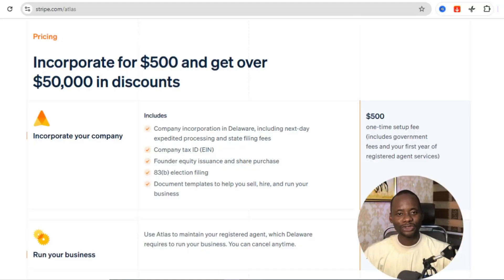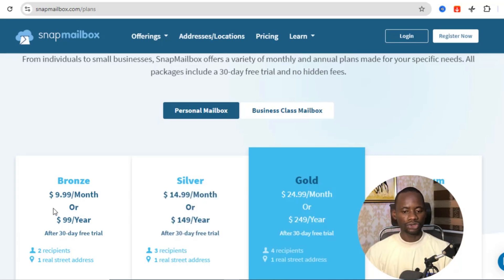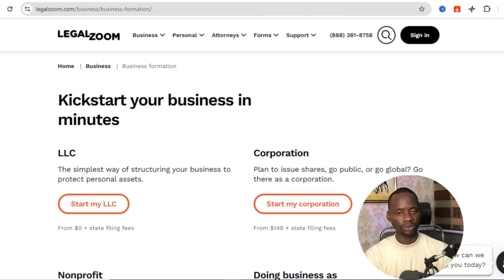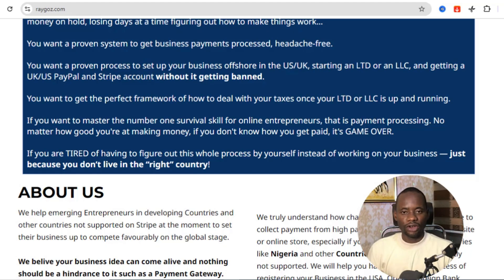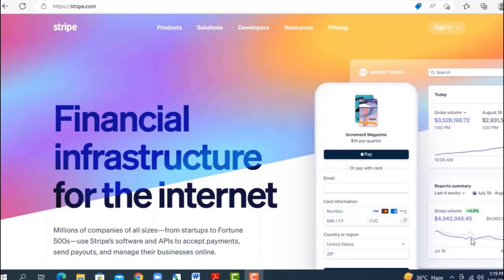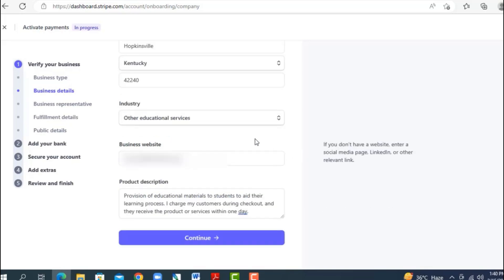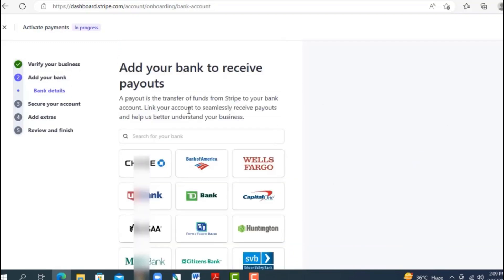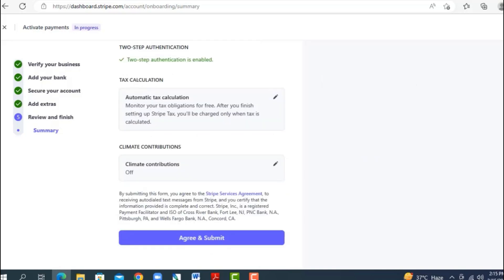How to Create Stripe Account (Step by Step)| stripe account tutorial 2025 | Raymond Nwachukwu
How to Create Stripe Account  (step by step)/ stripe account tutorial | Raymond Nwachukwu

In this video, you will learn step by step, how to create a stripe account for your business from any country no matter the restrictions, even if your country is not supported on Stripe website, or if you are non usa resident.
📌Here is the link for the Done For You Stripe Account Setup Service

📌To Create Cleva Foreign Bank Account, here is the video

Did you know you can create a Stripe account for your business from anywhere in the world, even if your country isn't supported by Stripe? In this video, I'll show you 3 methods to set up your Stripe account. The third method is the easiest and fastest, so don’t miss it!

I'll guide you through:
1. Stripe Atlas ($500 fee) – Incorporate your business in the U.S. and get access to Stripe.
2. DIY Incorporation – Use LegalZoom and other services to register your business and create a Stripe account.
3. Done-for-You Service – A faster, stress-free option that gets you everything within 10 days for just $250.

Make sure you watch the entire video for all the details, including tips on getting a U.S. address, phone number, and bank account to complete your registration.

stripe account for non us resident
what is need to create a stripe account
stripe account for non us citizens
how to set up a new stripe account
stripe to how
stripe account set up
stripe for non supported countries
stripe payments
stripe accont begenner gaid
how do i open stripe account
how to create a stripe account
how to activet stripe account
how to create stripe account 2024 step by step
how to make a stripe account
how to create a stripe account for non supported countries
stripe payment tutorial
activate stripe account
how to sing up stripe account
create stripe account
how to create stripe account
stripe integration
how to verify stripe account
stripe account
stripe payment gateway
stripe payment
how to set up stripe account
stripe
stripe tutorial